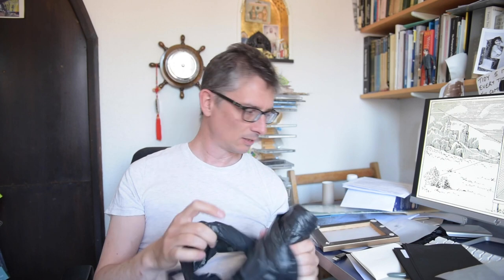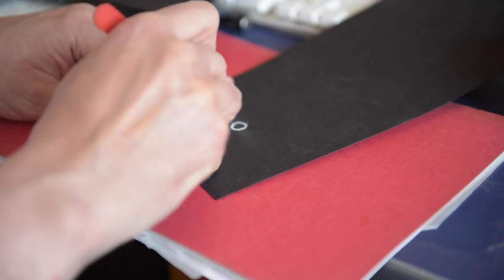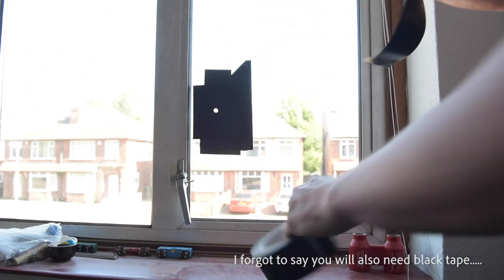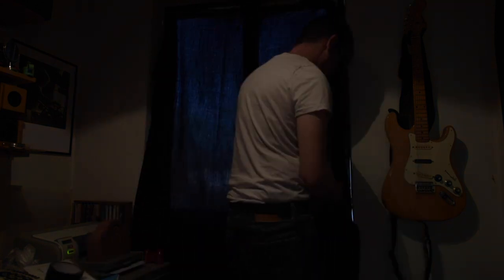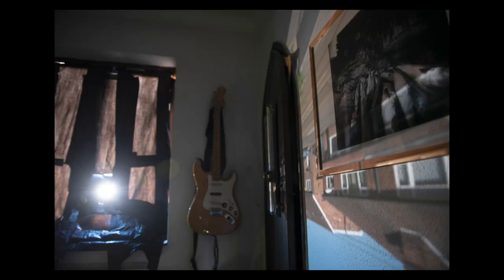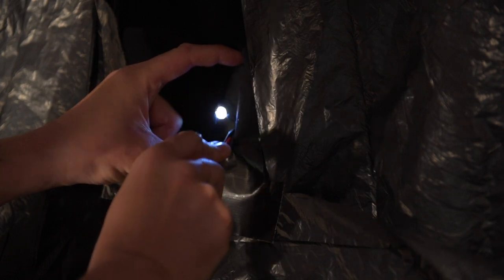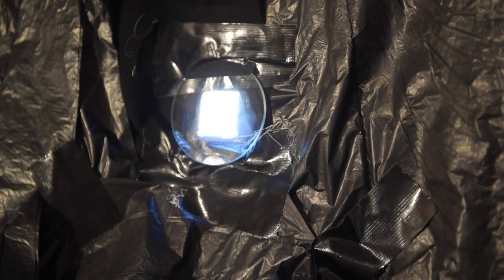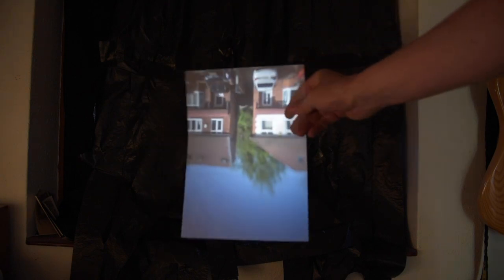Lockdown activity: How to build two different types of camera obscura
This is a start-to-finish instructional video about converting a room into a camera obscura, using household items. No special skills required, should take about 30 minutes. Semi-educational fun for all the family!